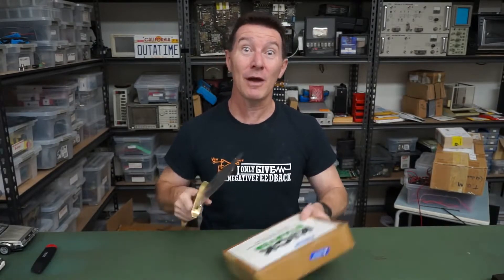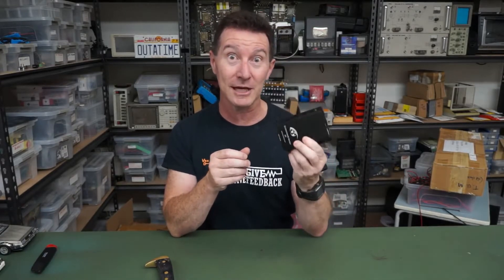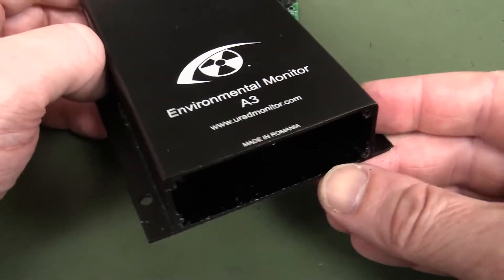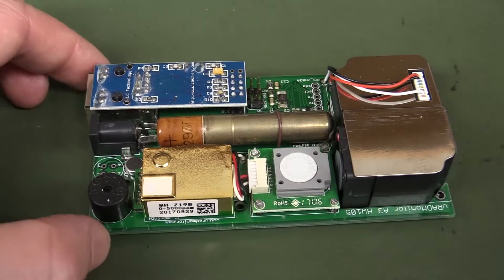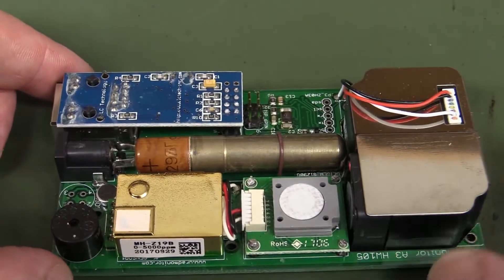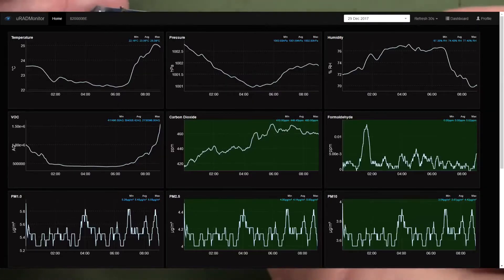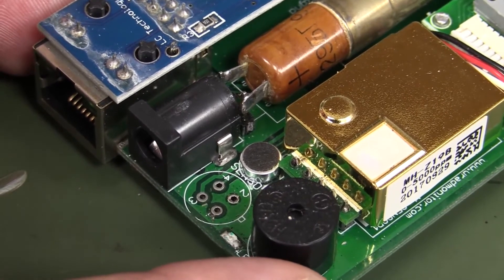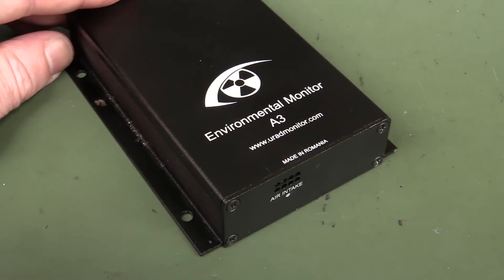171229 uRADMonitor in EEVBlog Mailbag #1049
Dave @EEVBlog presenting the uRADMonitor A3. This is the best stuff as only he can do. Thanks Dave!